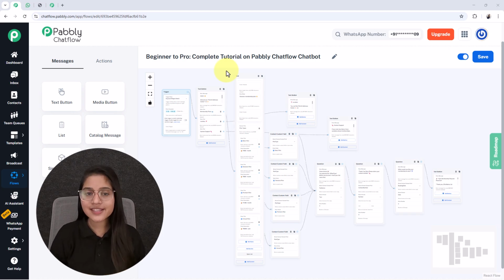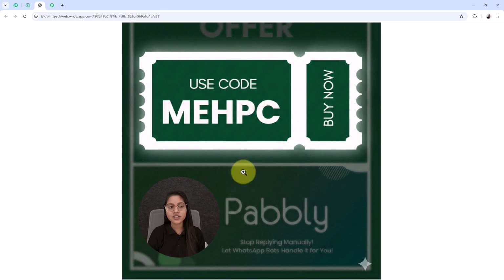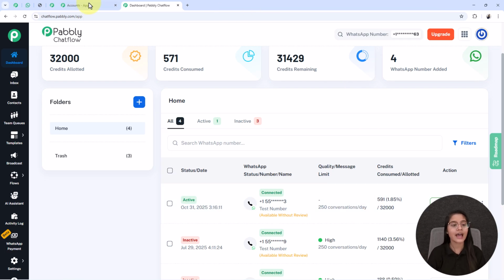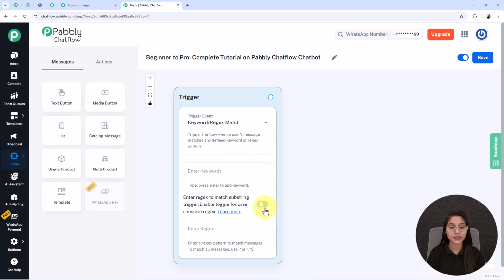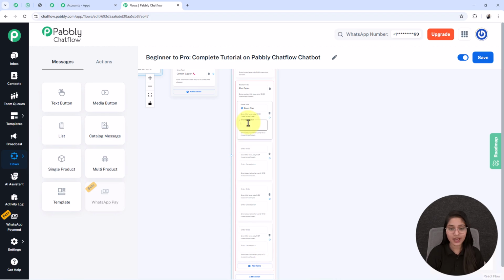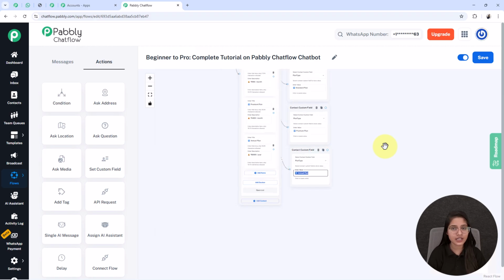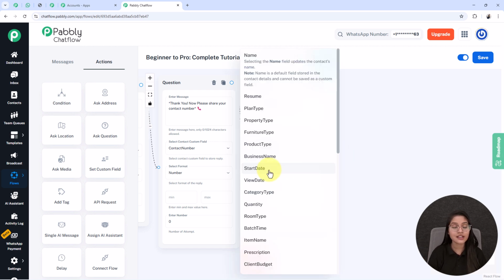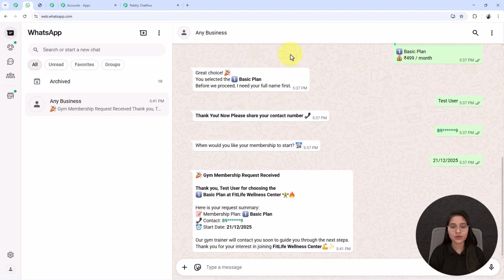Beginner to Pro: Complete Tutorial on Pabbly Chatflow Chatbot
Ready to take your chatbot skills from beginner to pro? This comprehensive tutorial on Pabbly Chatflow will guide you through all the essentials to build impactful WhatsApp chatbots!

🚀 In this easy-to-follow session, you’ll learn how to:

✅ Set up your first WhatsApp chatbot with Pabbly Chatflow
✅ Utilize advanced features like automated responses and user tracking
✅ Customize your chatbot with a user-friendly drag-and-drop interface
✅ Integrate your chatbot with various tools for seamless workflows
✅ Analyze chatbot performance to optimize user engagement

Elevate your business communication and enhance customer satisfaction with a professional chatbot that works for you! 💬

🎯 Use Case: Automate your fitness or wellness center on WhatsApp by letting users explore membership plans, check locations, and contact support instantly—using a zero-coding setup with Pabbly Chatflow.